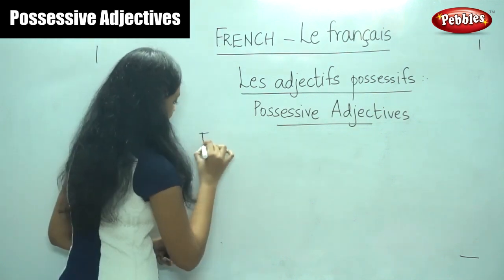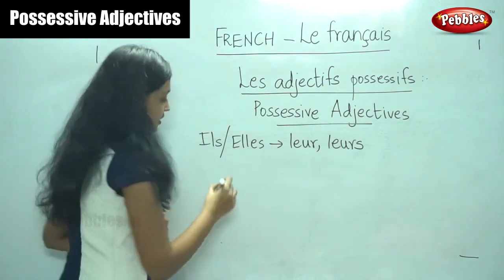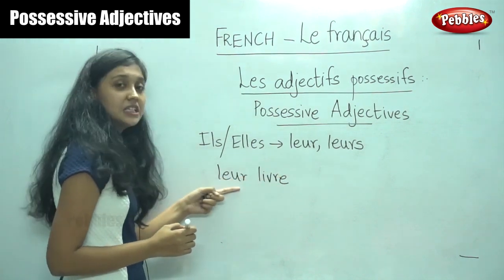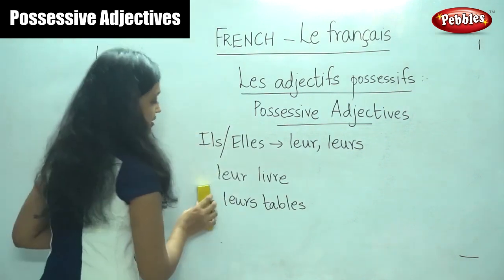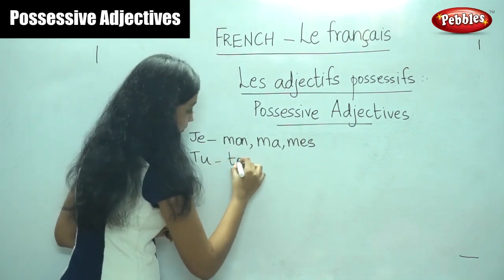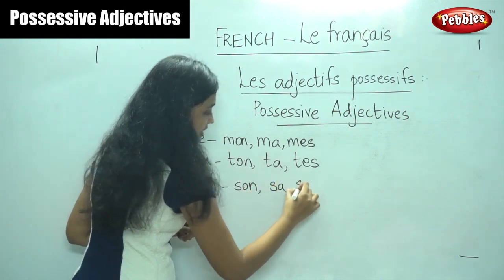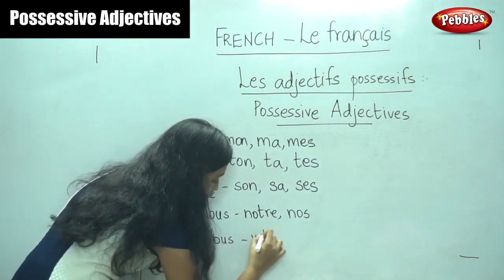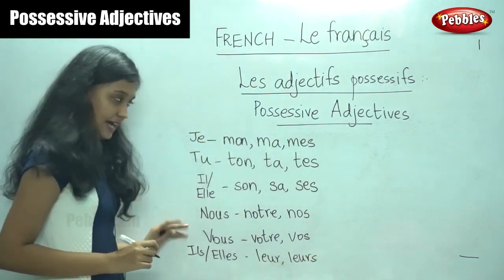Possessive Adjectives | French Class - 32 | Learn French Through English | French Lesson